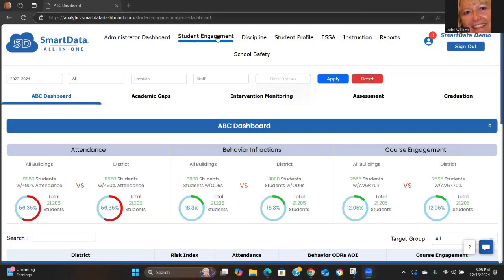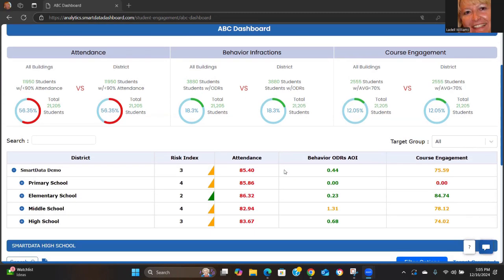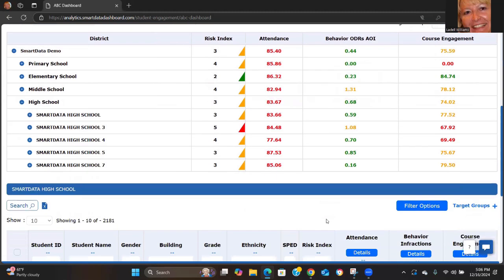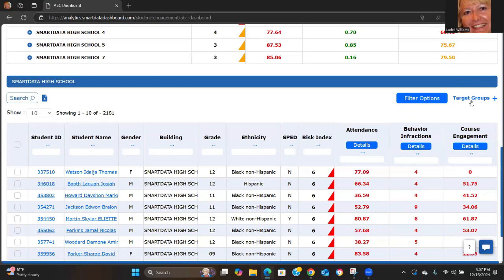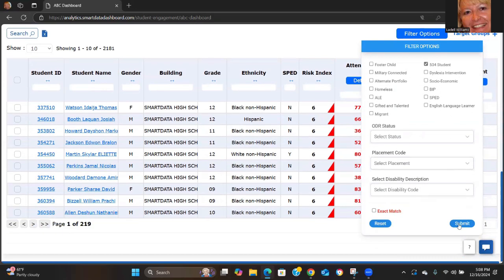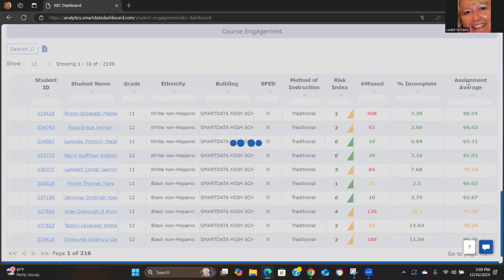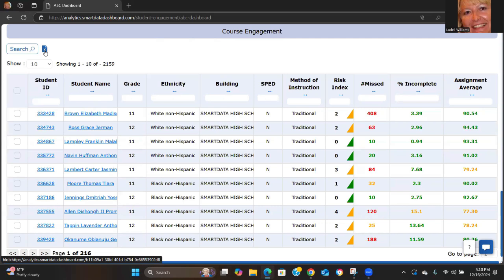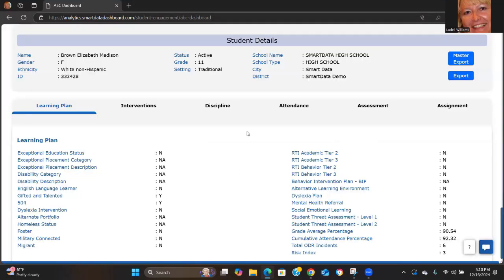Student Engagement Dashboard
SmartData All-In-One walk-through.